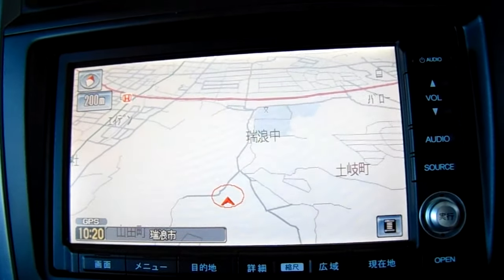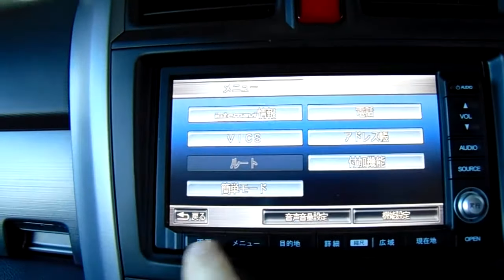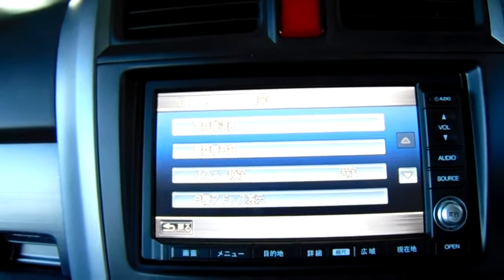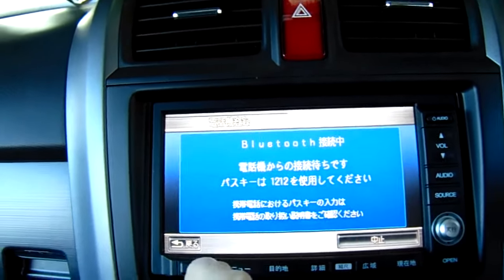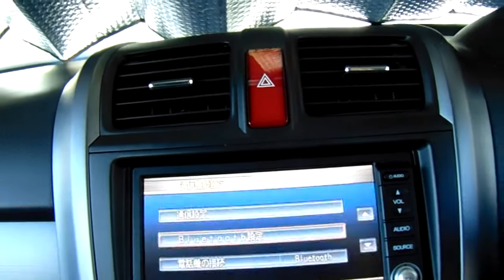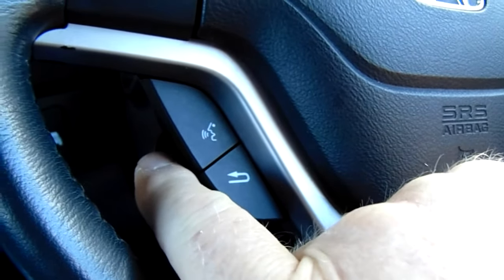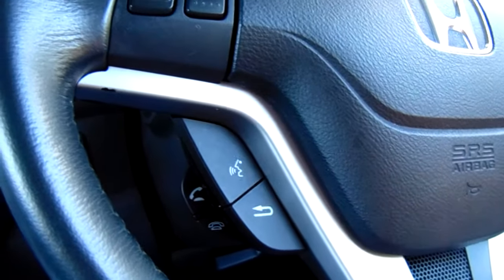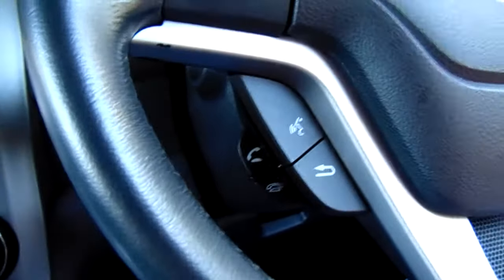Japanese import Honda Internavi Bluetoothing your phone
A quick guide to connect your cellphone via bluetooth for hands free calling/answering on your cell phone if you have 2007 Honda CRV or your cars entertainment system looks like the one in the video